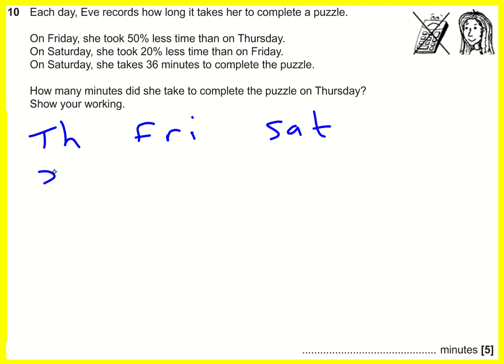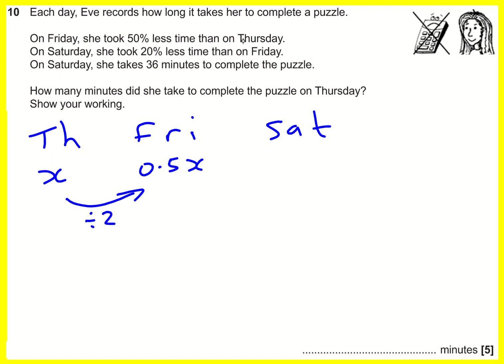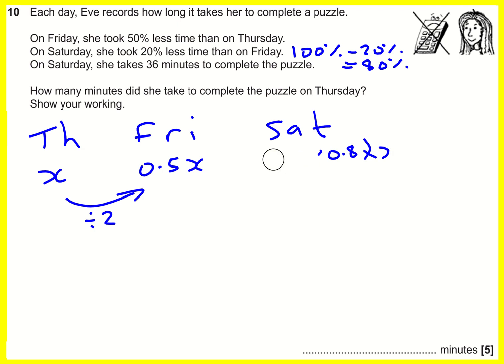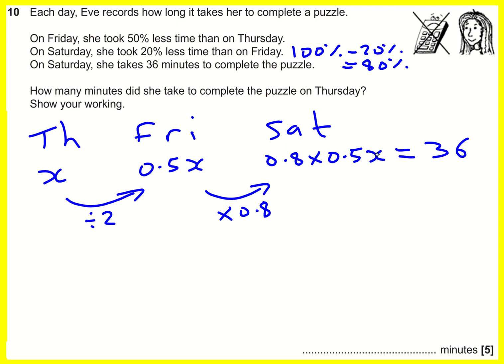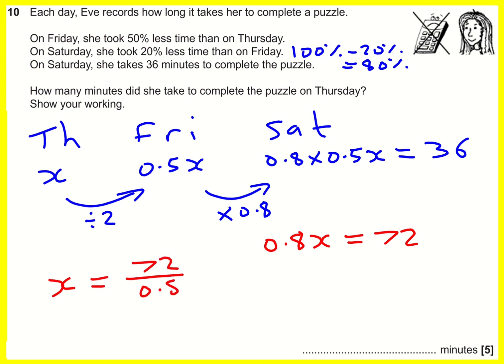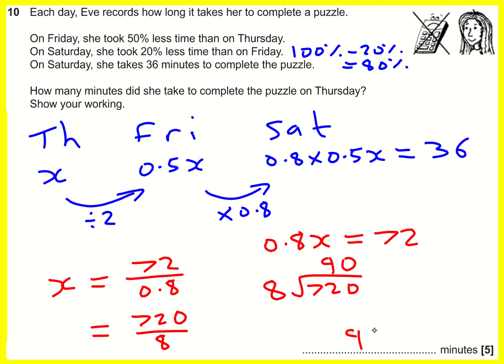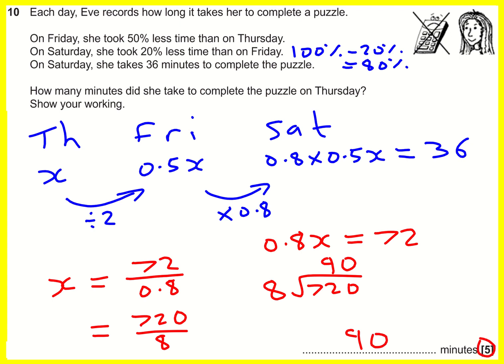GCSE OCR Nov 2020 5H q10 percentages (Maths: higher tier past paper)